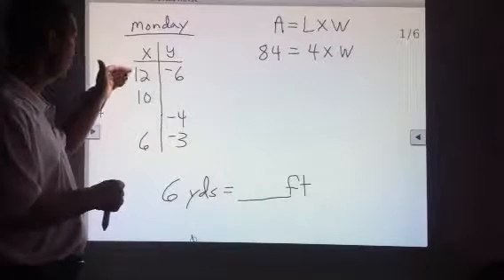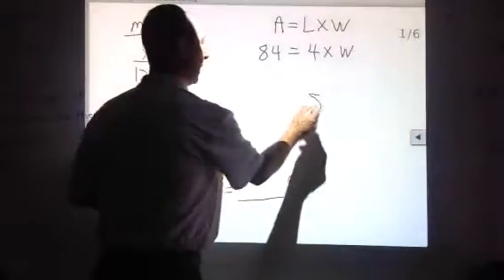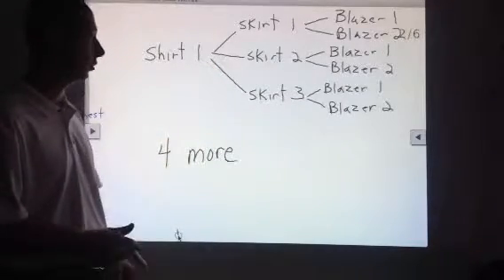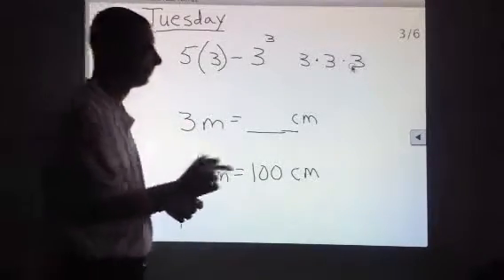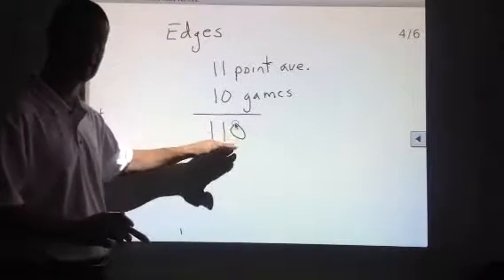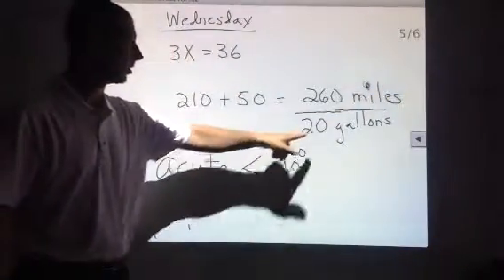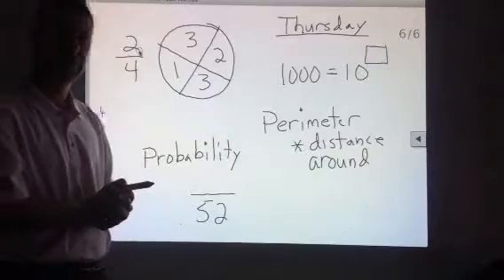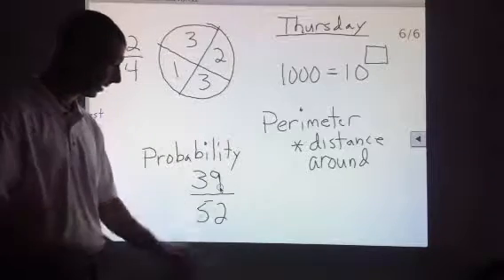Extra Credit Week 4 new